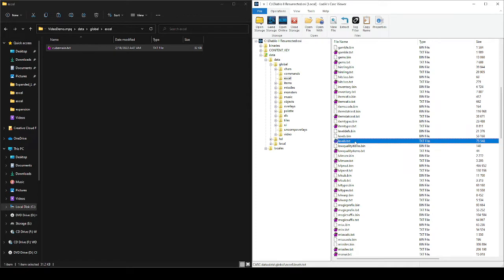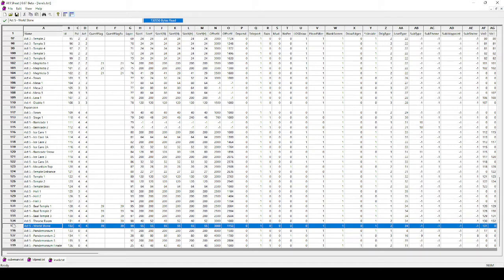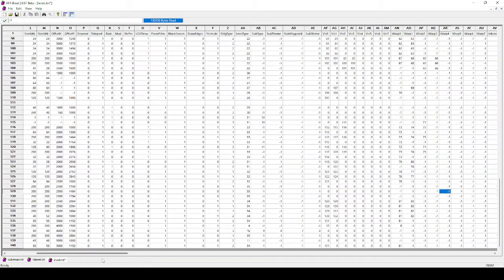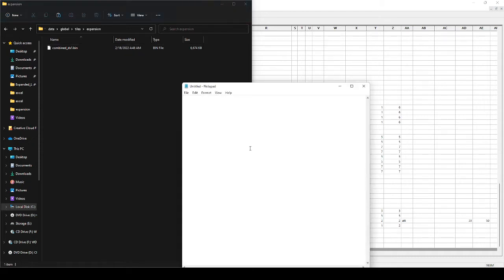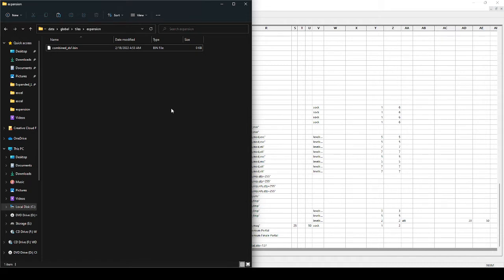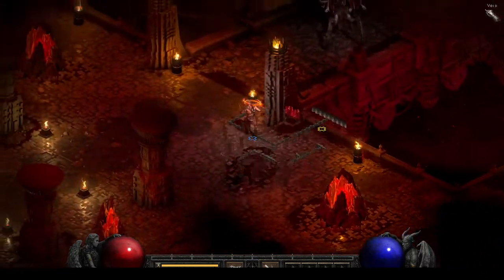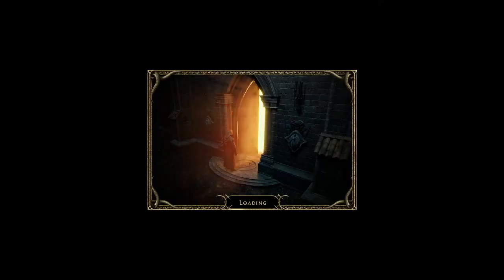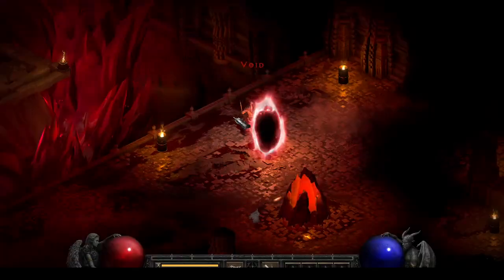D2RModding - New Levels (Beginner Example)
This will be a video guide on how you can clone or add a new level to your mod. Please keep in mind this is a basic example; and there is much more to learn in order to use levels with different entrances, exits, acts, etc.